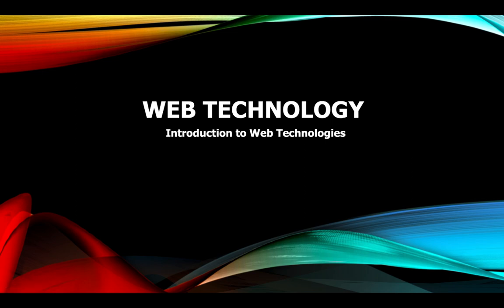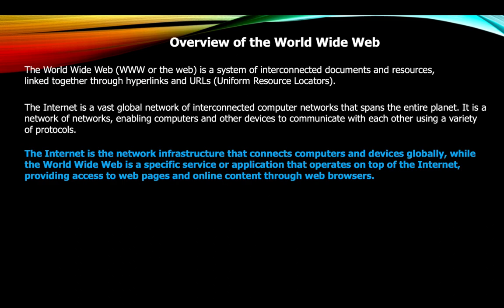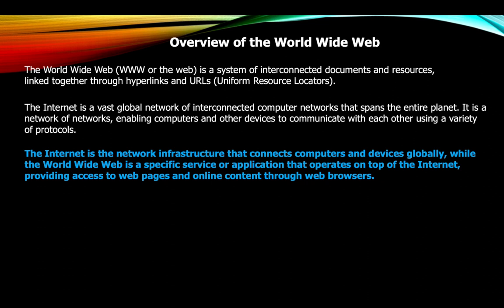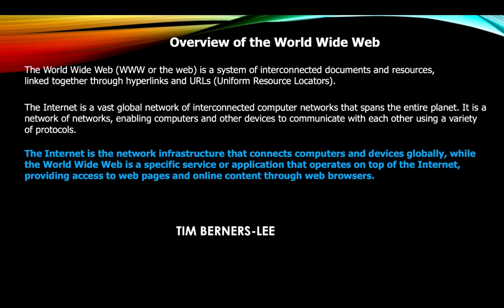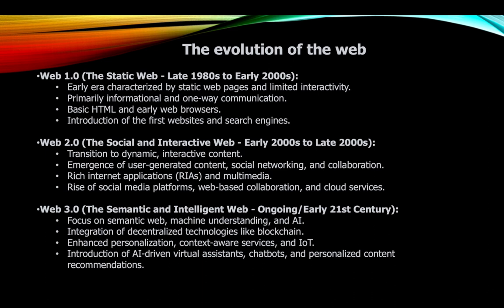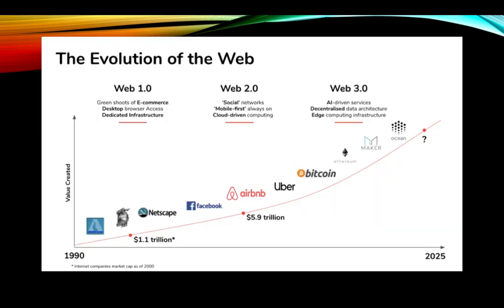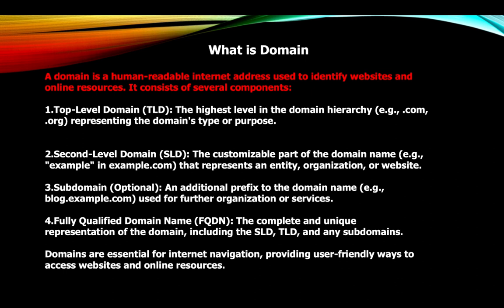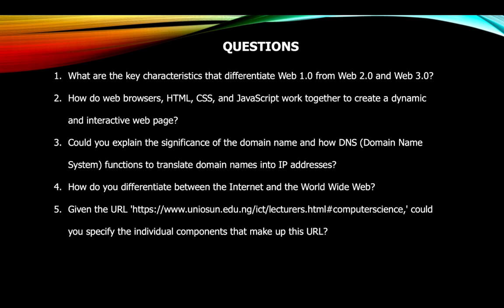Introduction to Web Technology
Welcome to our "Introduction to Web Technology" video, where we delve into the fascinating world of the internet and the foundations of the web. In this session, we provide a comprehensive overview of essential web concepts, including the World Wide Web, domains, the evolution of the web, URLs, and the inner workings of web technology.

🌐 World Wide Web (WWW): Get ready to explore the birth and evolution of the World Wide Web. We'll discuss its historical context and how it has transformed the way we access and share information.

🌍 Domains and URLs: Unravel the mysteries of domain names and Uniform Resource Locators (URLs). Discover how they play a pivotal role in accessing web resources and navigating the vast online landscape.

🔍 How the Web Works: Take a deep dive into the core principles of how the web functions. Learn about the role of web browsers, servers, and the communication protocols that enable seamless data exchange.

Join us in this exciting journey through web technology, where we demystify the fundamental concepts that underpin the digital universe. Whether you're a beginner or just curious about the web, this video is your gateway to understanding the building blocks of the online world.